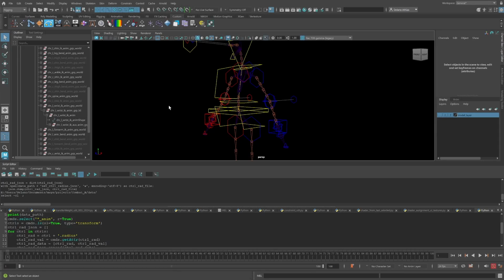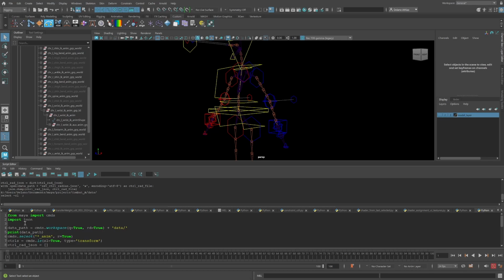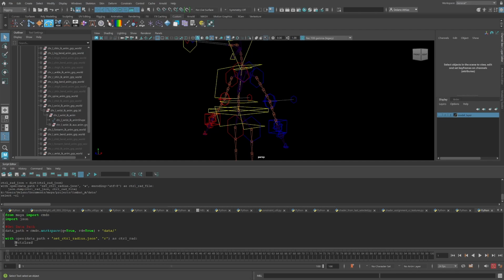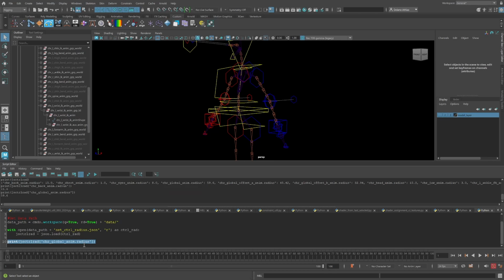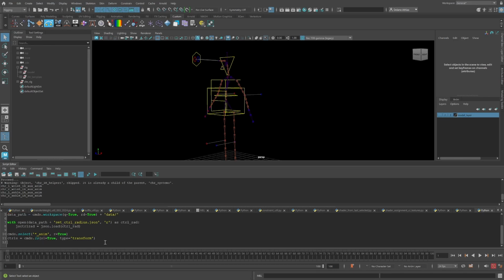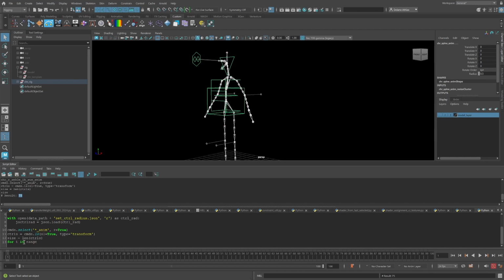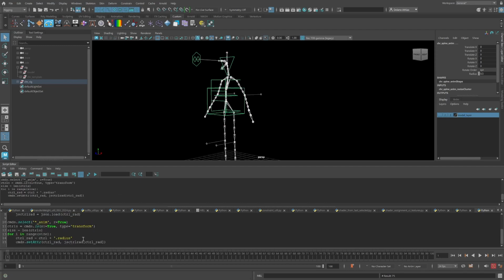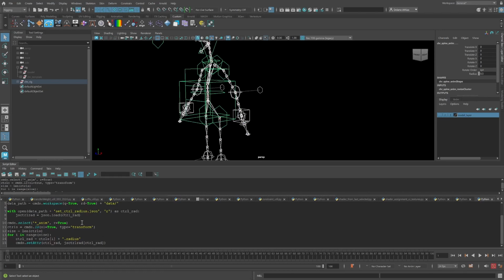Restoring Control Sizes With Python And JSON Data In Maya - Lesson 02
We'll now learn how to load data from our JSON file!  We'll also learn how to comment our code...

And, to learn more about auto-rigging in Maya, have a look at this course:
Auto-Rigging Basics w/ Python in Maya